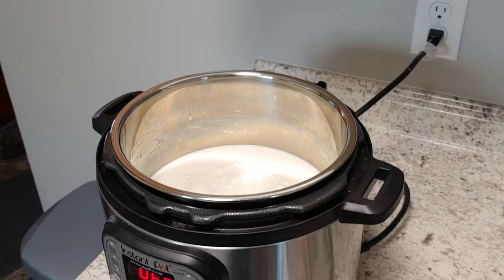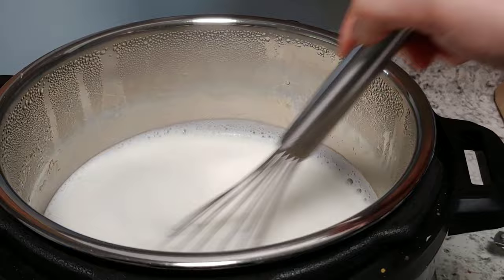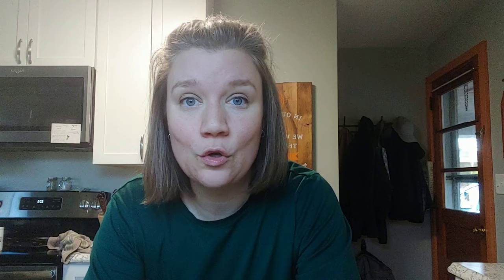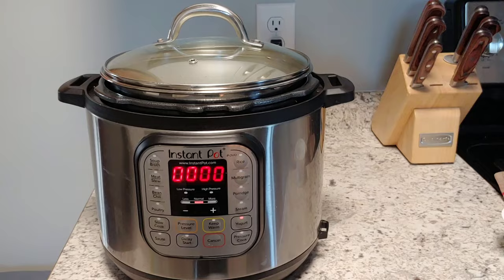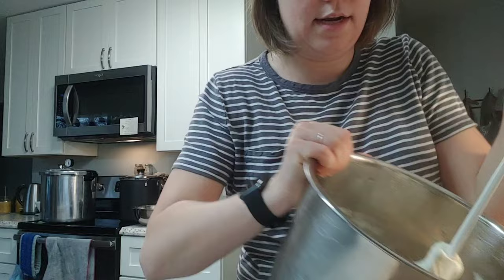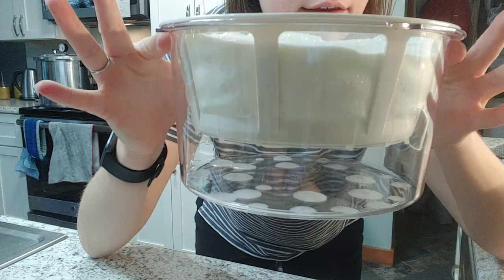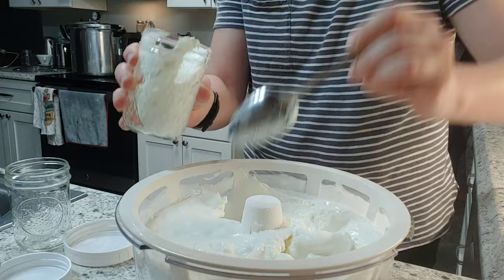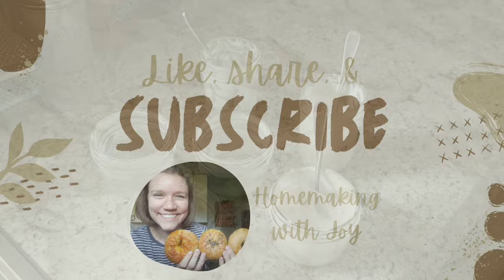Instant Pot YOGURT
Join me as I make half a gallon of yogurt for my family. My kids eat it quickly and I feel good about giving it to them.
You'll notice that I stop and start this recipe often. I hope this can be an encouragement to moms: you can juggle many things while still being a mom, first and foremost.